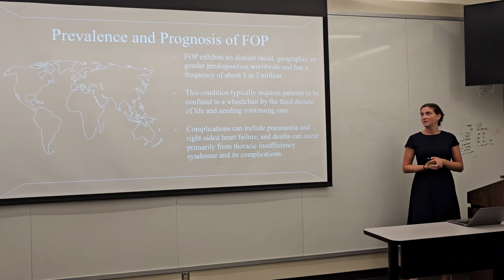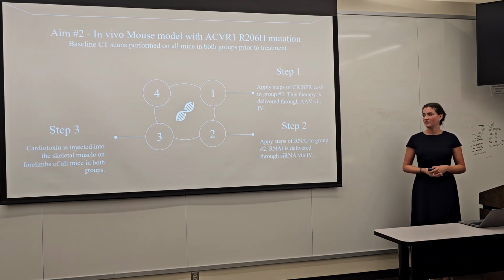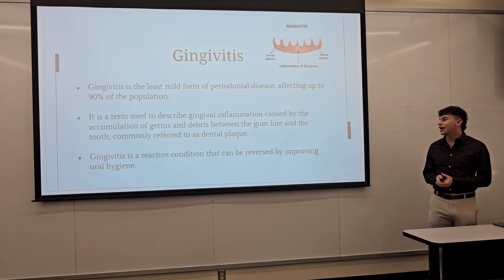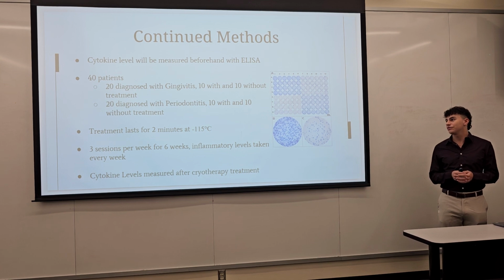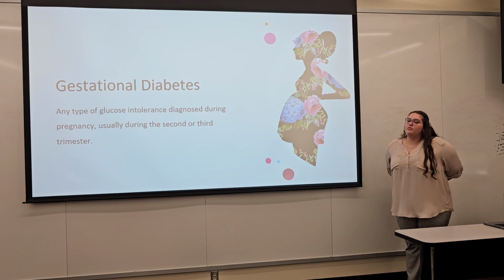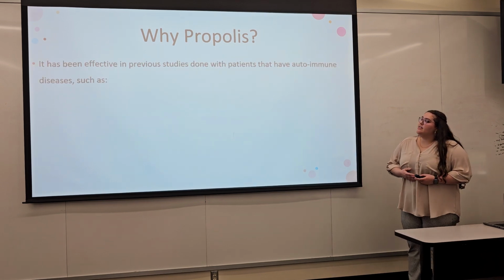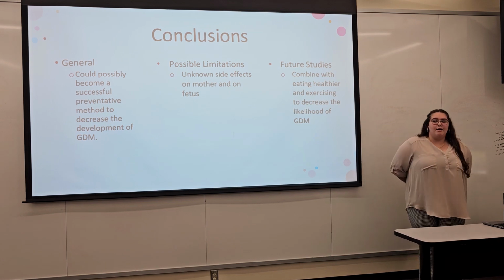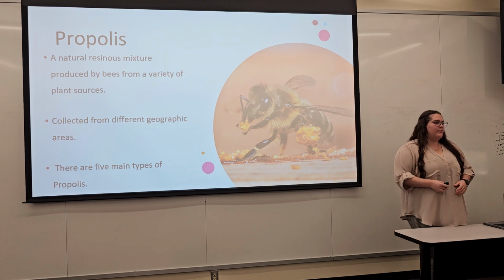CNHS Symposium Fal 2023 10:15 am Room 121